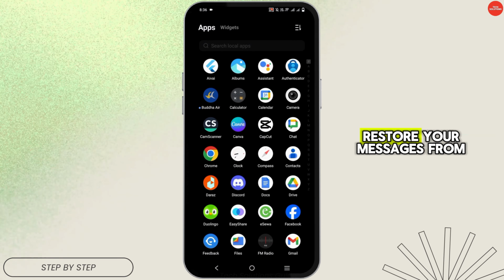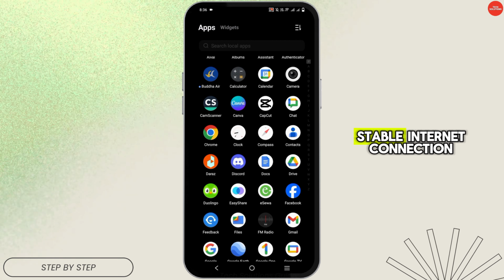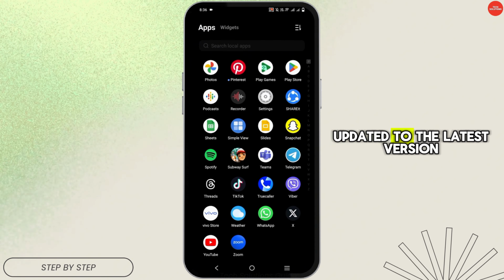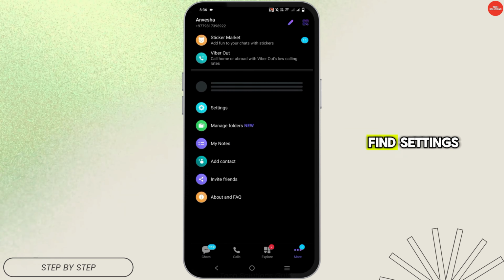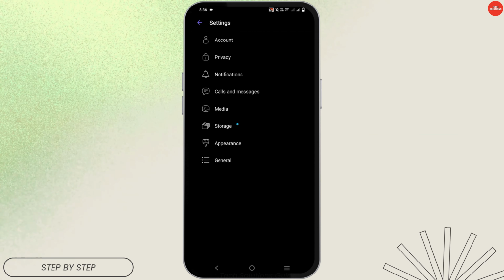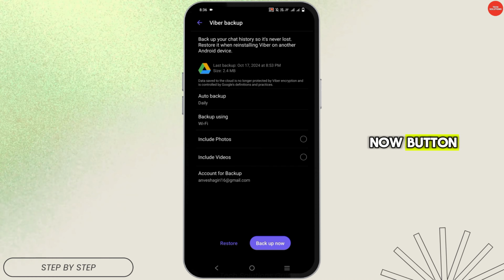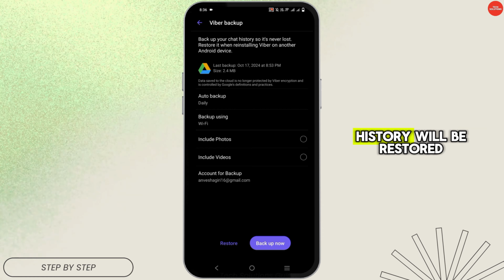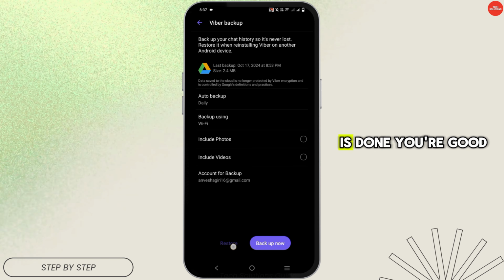How to Restore Deleted Viber Messages on Phone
Lost your Viber chats on your phone in 2025? This video is your step-by-step guide to restore, recover, and retrieve deleted Viber messages on both Android and iPhone—covering local backup restores, Google Drive/iCloud recovery, in‑app chat history, and trusted third‑party recovery tools.

Timestamps
0:00 Introduction
0:10 How To Restore Deleted Viber Messages on Phone